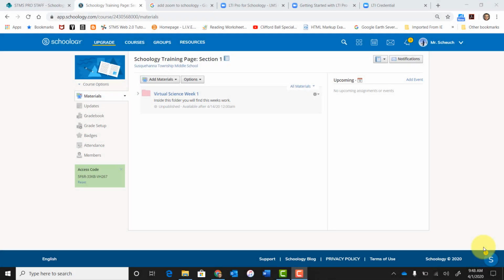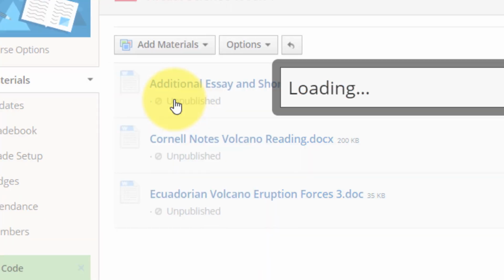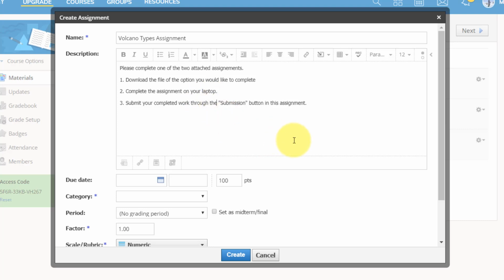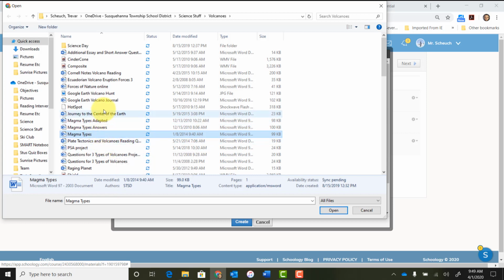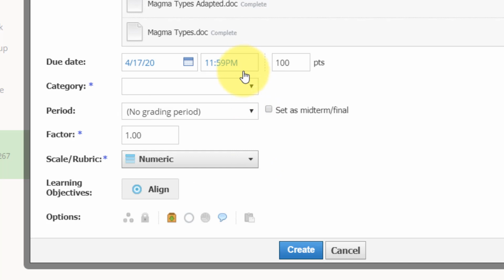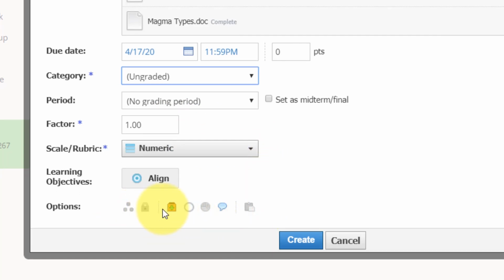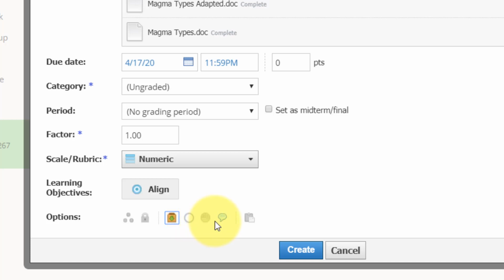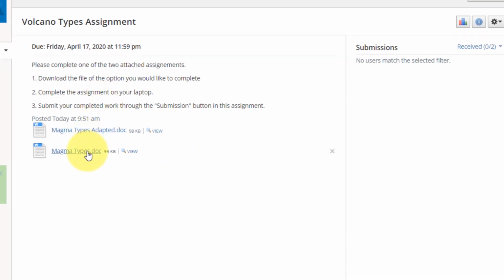Schoology Creating Assignments